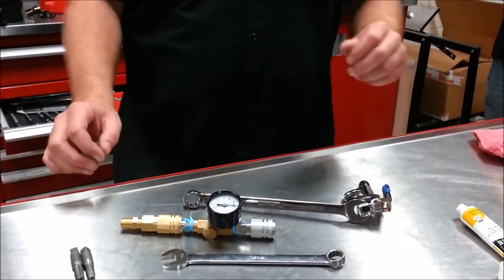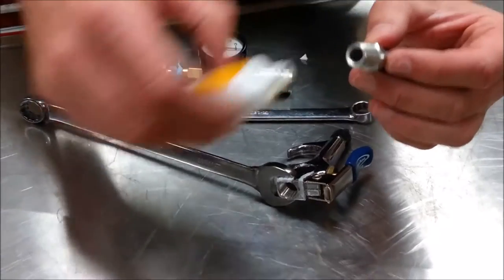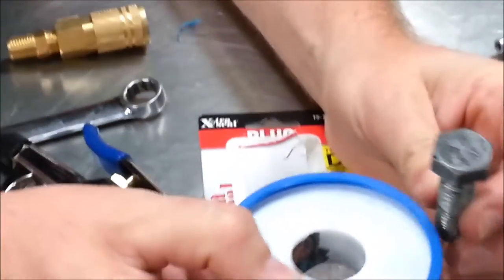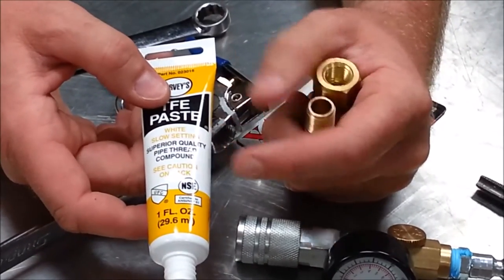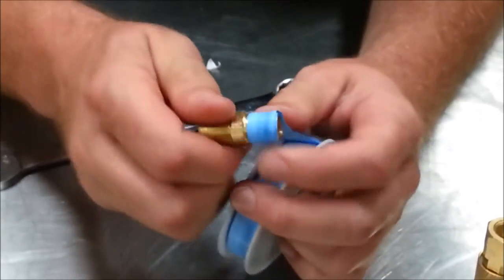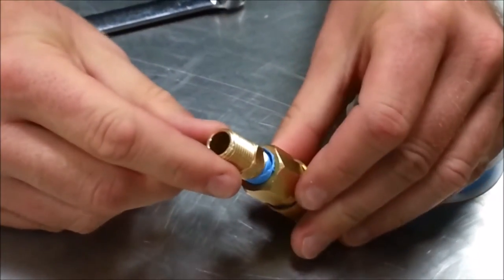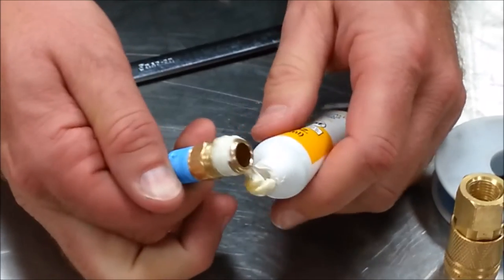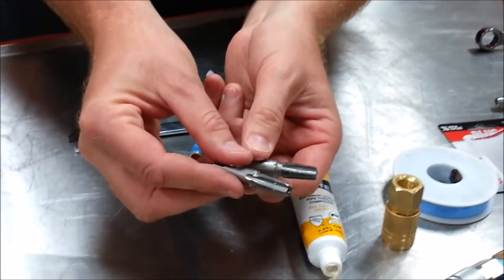Pipe Thread Preventing Leaks